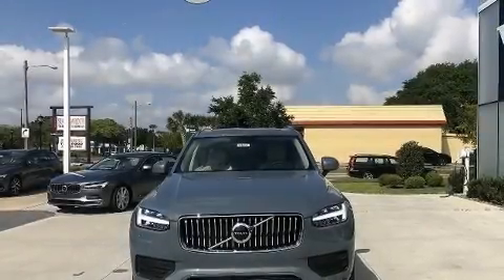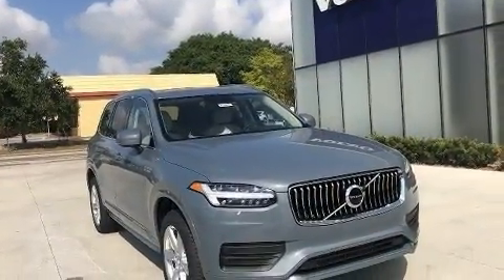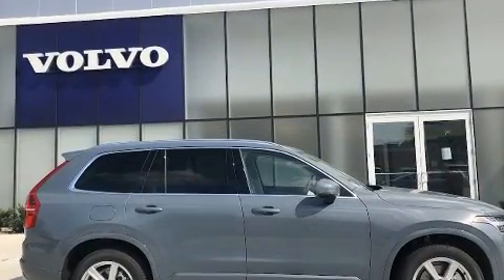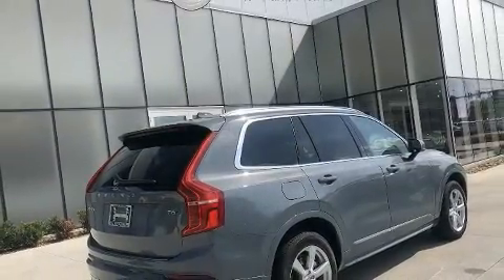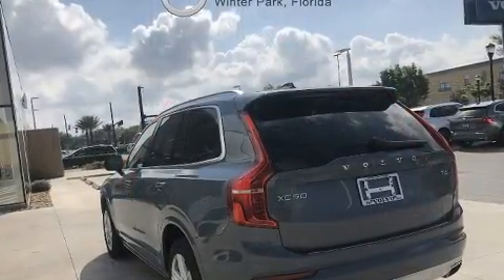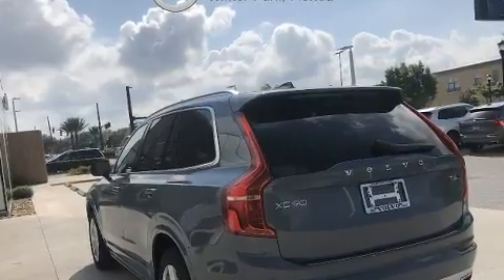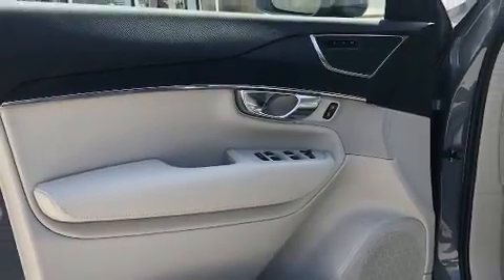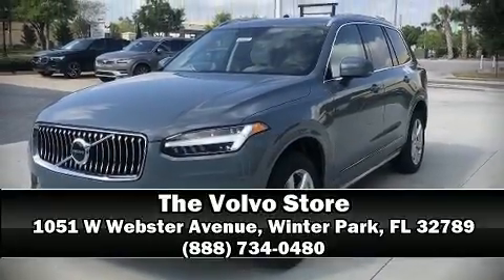2020 Volvo XC90 T6 Momentum 7 Passenger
The 2020 Volvo XC90. Smooth gearshifts are achieved thanks to the 2 liter 4 cylinder engine, providing a spirited, yet composed ride and drive. A turbocharger is also included as an economical means of increasing performance. A wealth of standard features means that you no longer have to sacrifice. Like all wheel drive, leather upholstery, a rear window wiper, an automatic dimming rear-view mirror, automatic dimming door mirrors, tilt steering wheel, a power liftgate, and a blind spot monitoring system. For drivers who enjoy the natural environment, a power moon roof allows an infusion of fresh air. Curtain airbags combine with standard stability control in creating a comprehensive safety network. Our team is professional, and we offer a no-pressure environment. We'd be happy to answer any questions that you may have. Stop in and take a test drive!